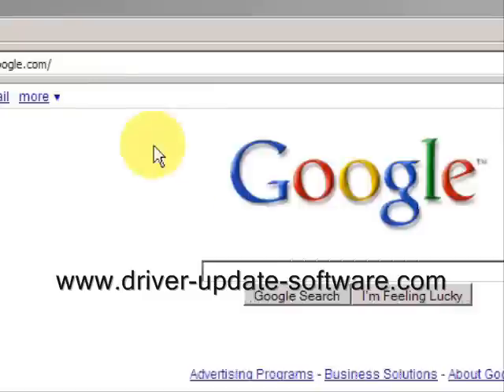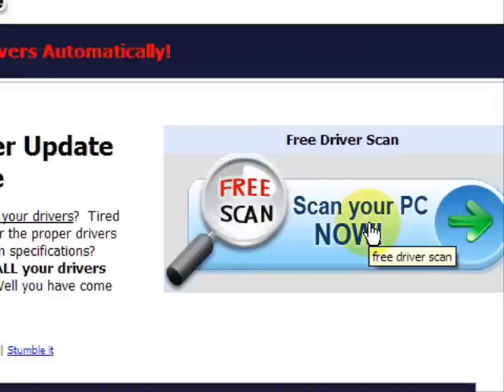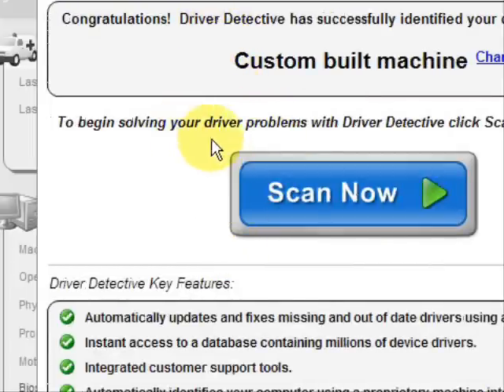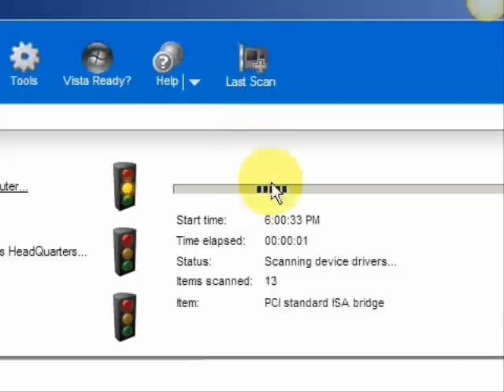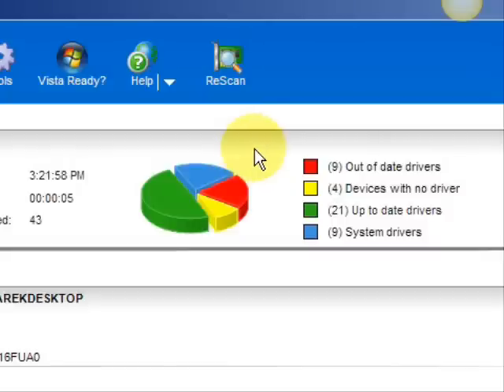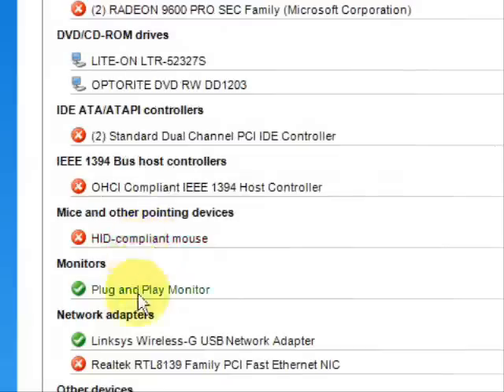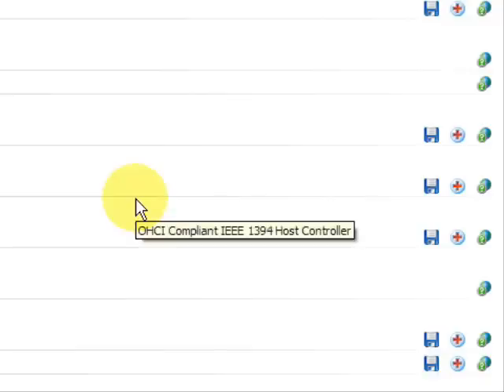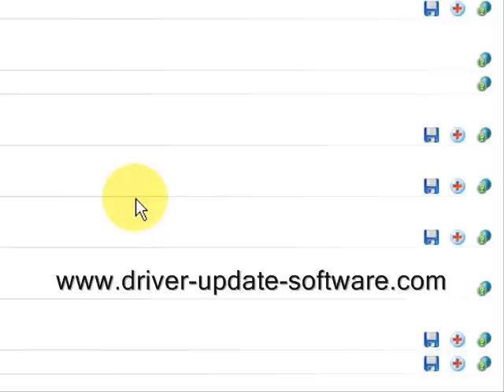How To Fix HP Scanner Problems [Working 2021]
Are you having hp scanner problems?  Well you have come to the right place.  In this tutorial I will explain how to fix hp scanner problems easily.